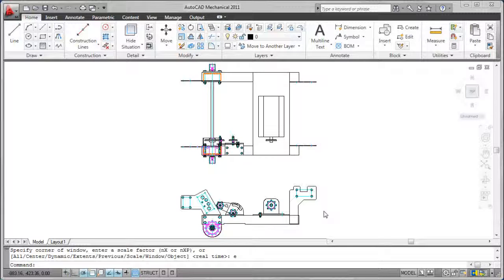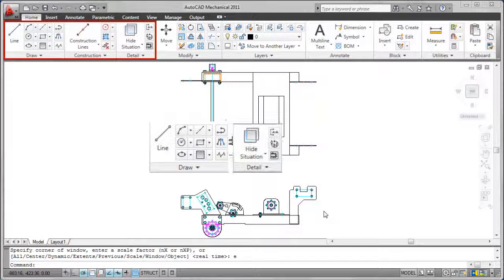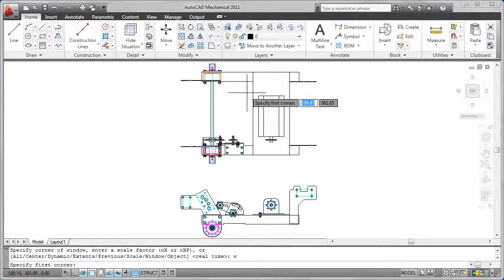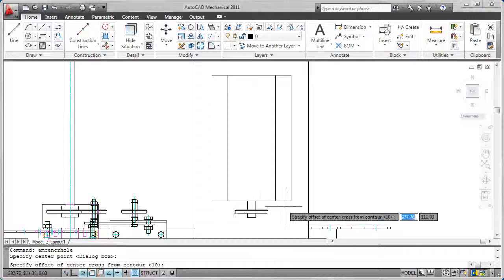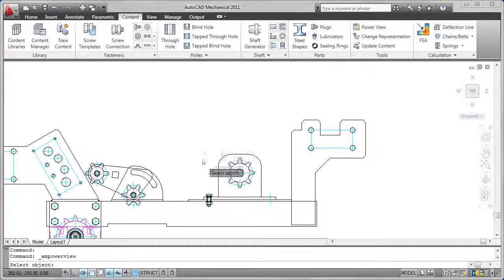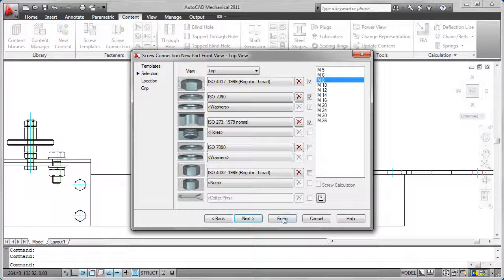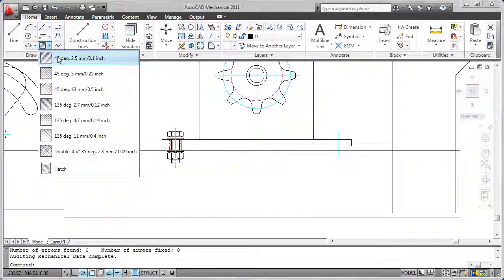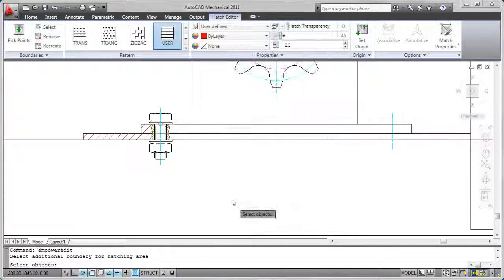Extended Toolbar - AutoCAD Mechanical 2011